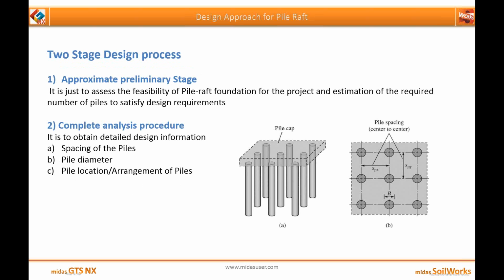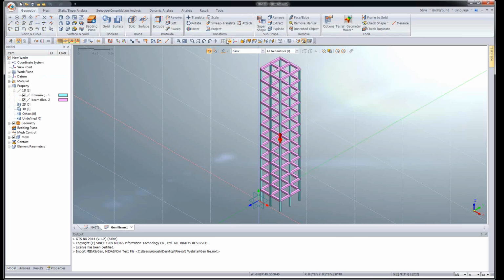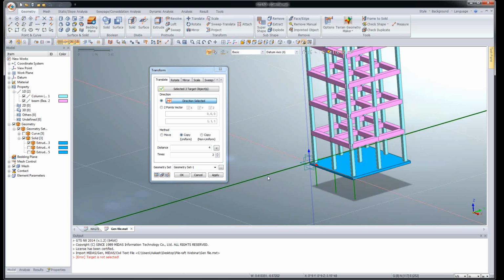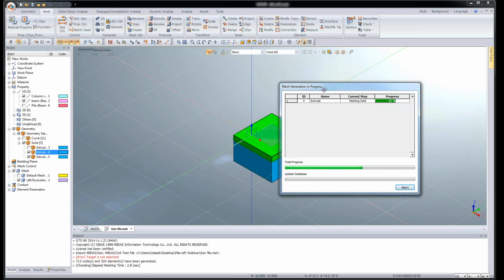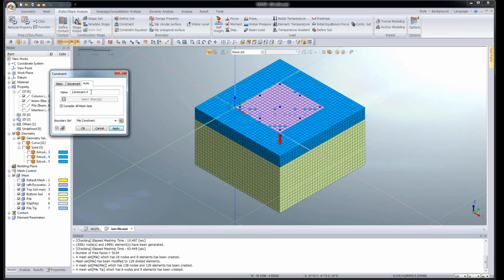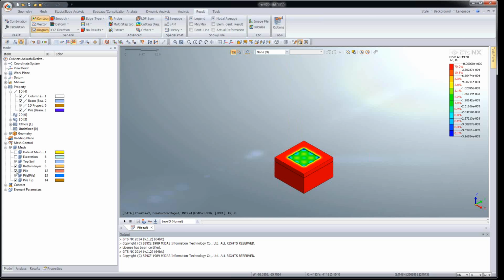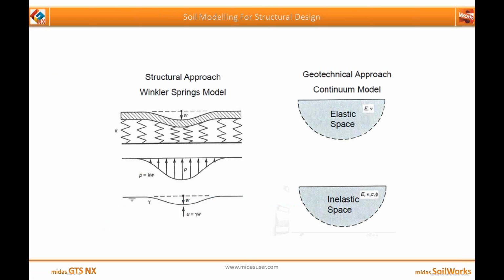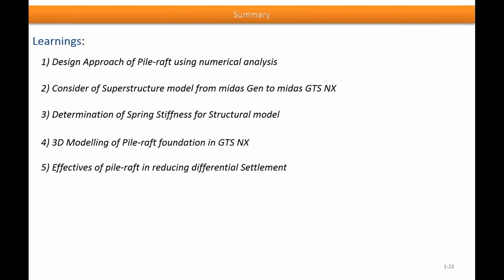[GTS NX] Pile Raft Foundation Analysis with Superstructure and Substructure - midas GTS NX Webinar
This online technical seminar will basically introduce 3D modelling of pile-raft combination in GTS NX .Geotechnical Engineers will learn how to provide stiffness to the Structural Engineer for  springs modeled in Structural analysis software like midas Gen considering actual soil behavior. Also they can learn about how to consider Soil-structure Interaction by learning different ways of modelling Pile& pile Interface. P-y non linear analysis available in Soilworks will also be introduced.

Learning Objectives
1. Numerical modelling of 3D pile-raft combination
2. Determination of spring stiffness using continuum modelling for structural Engineers
3. Approaches to model Pile/Pile interface to consider Soil Structure interaction